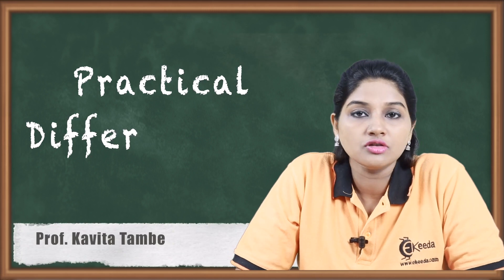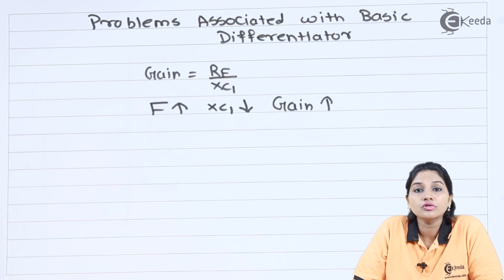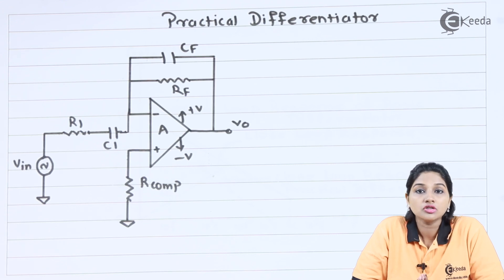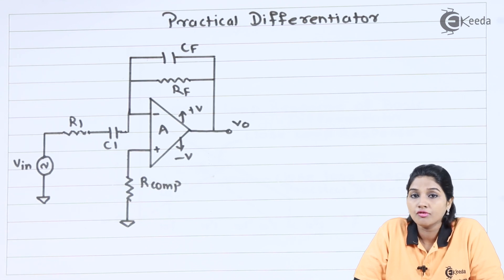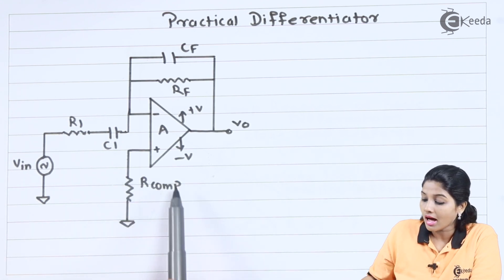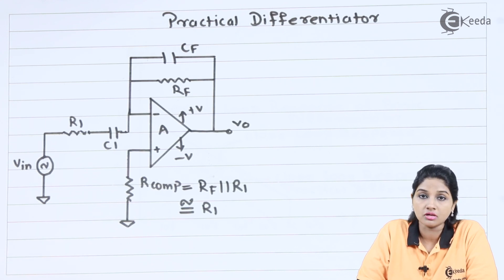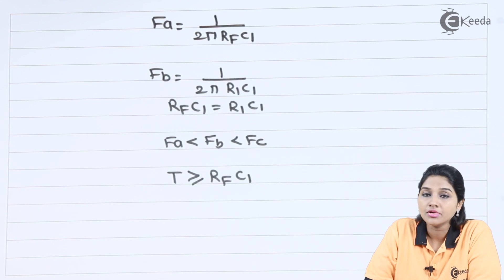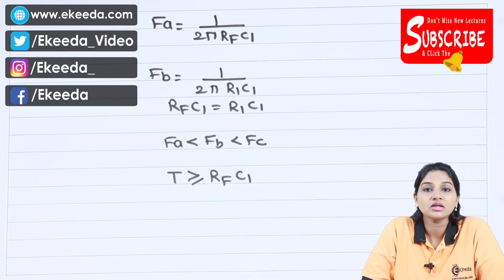Practical Differentiator - Application of Op-Amp - Linear Integrated Circuits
Practical Differentiator Video Lecture from Application of Op-Amp Chapter of Linear Integrated Circuits Subject for all engineering students.

Happy Learning : )